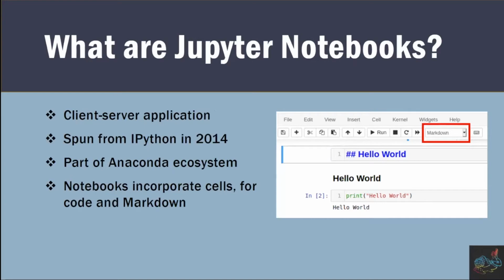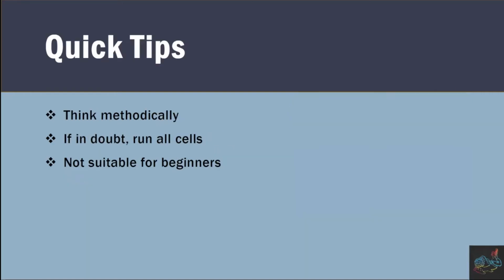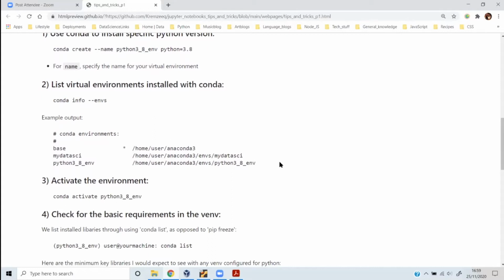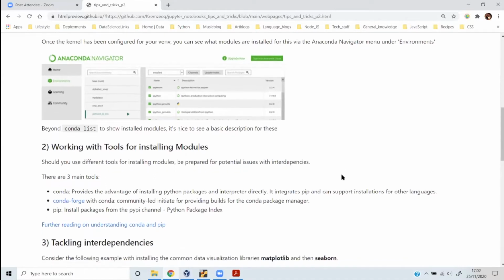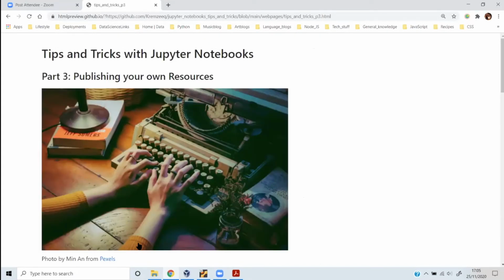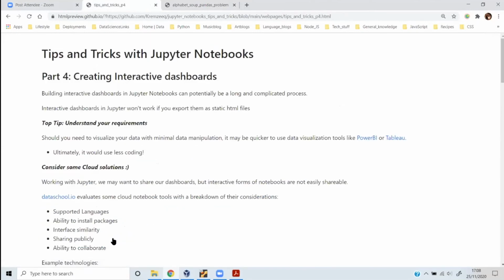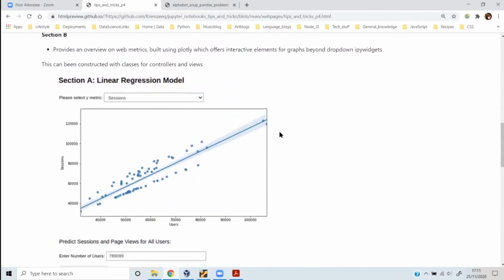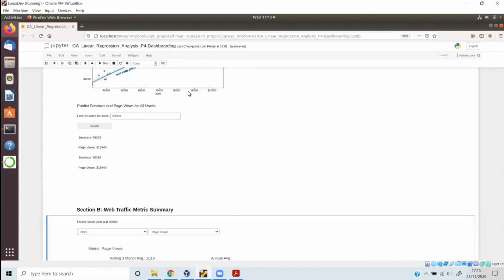Tips and Tricks with Jupyter Notebooks with Sian Thompson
Brighton Data Forum 25th Nov 2020